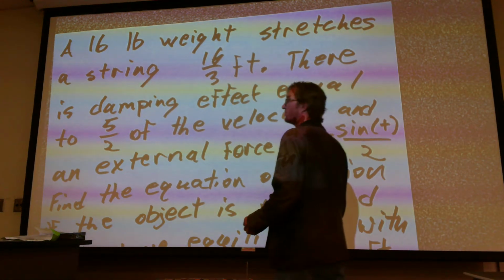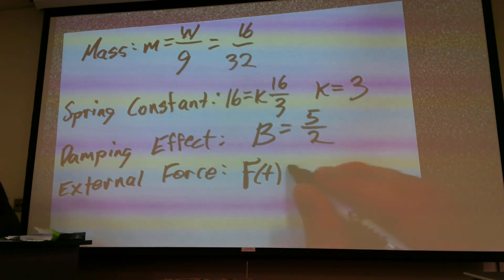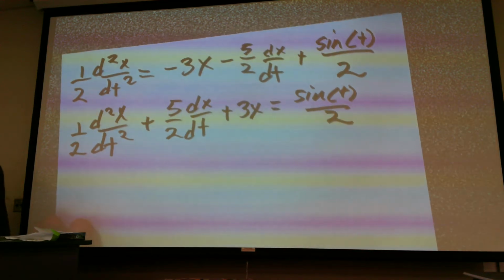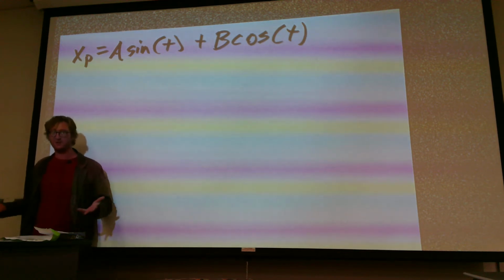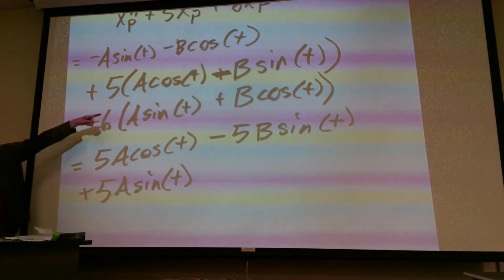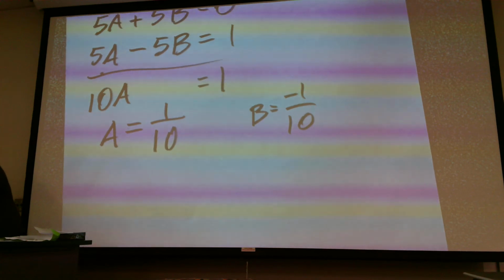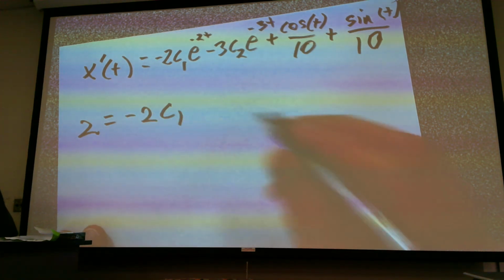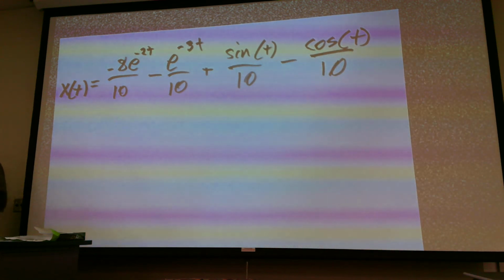Spring Problem 6